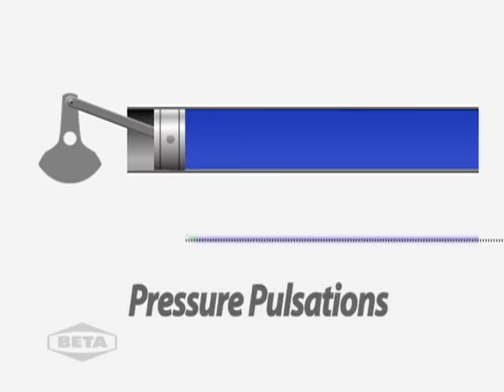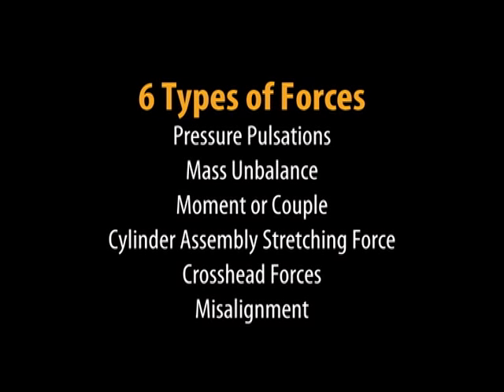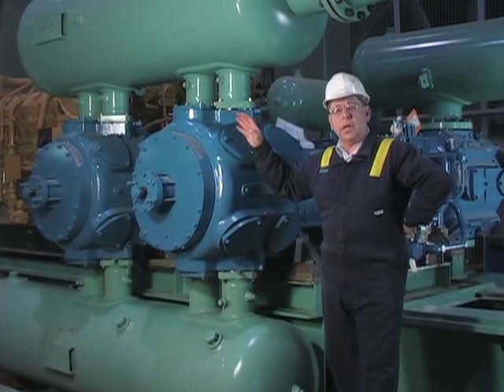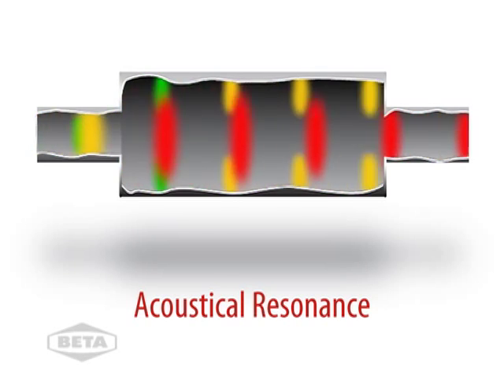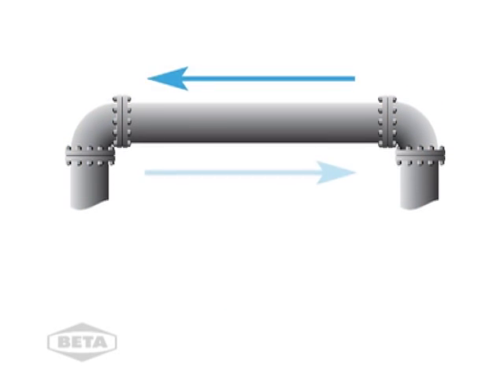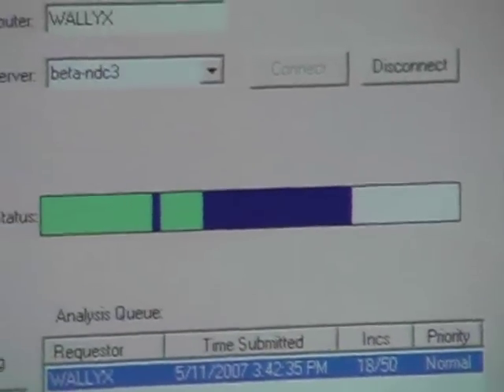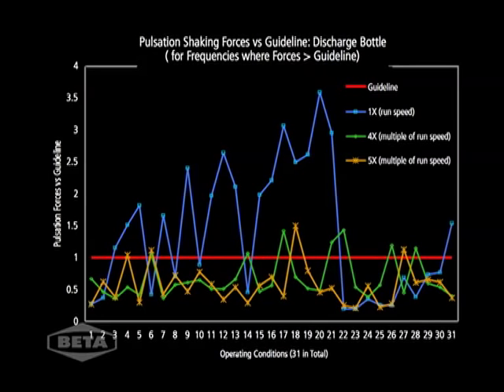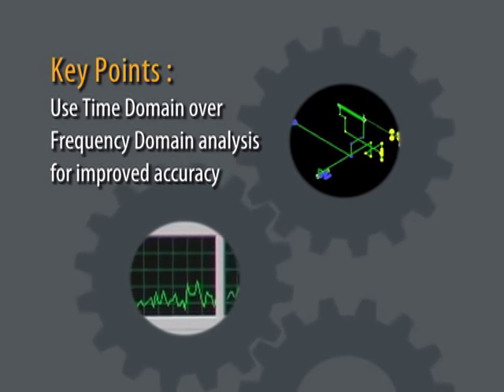Module 2, Pulsations and Other Forces in a Reciprocating Compressor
Learn about pulsations (or pressure waves) and other forces, including resonance, unbalanced forces and other factors impacting reciprocating compressors; along with ways to mitigate these forces, where they can occur, frequency vs. time-domain analysis, what operating conditions need to be tested, and more. This training video runs about 14 minutes and is the third in a series from Wood's vibration, dynamics and noise team (formerly Beta Machinery Analysis).

For more videos, helpful articles and tools, visit our vibration knowledge center